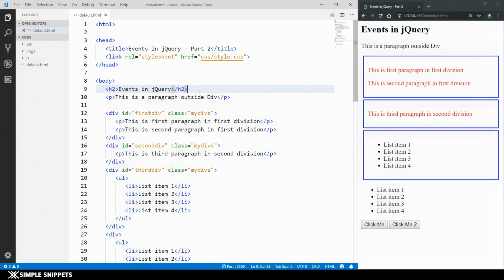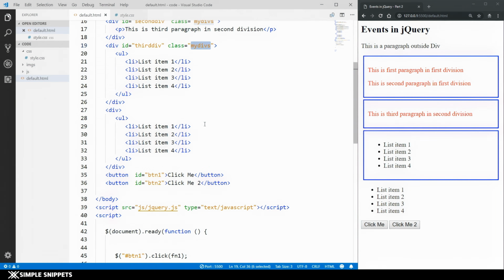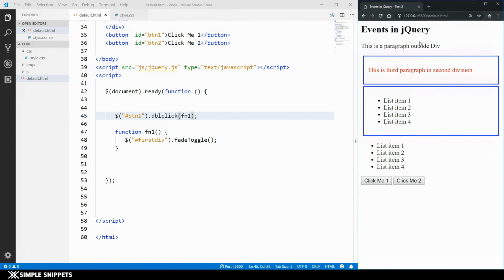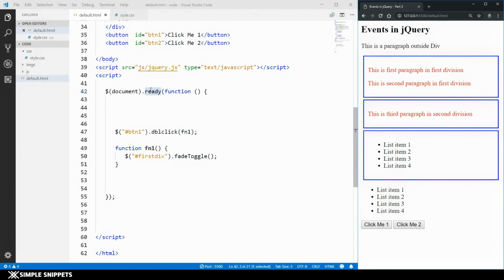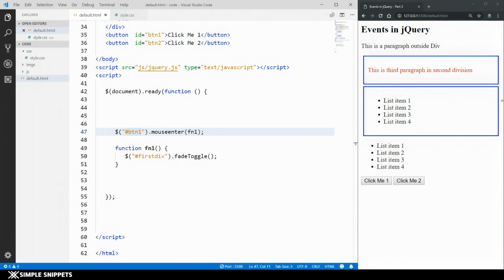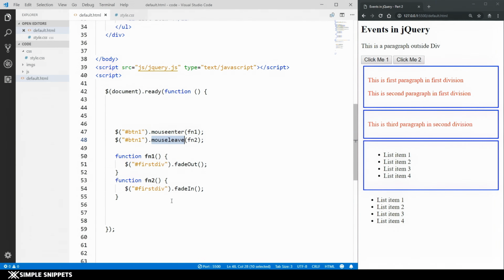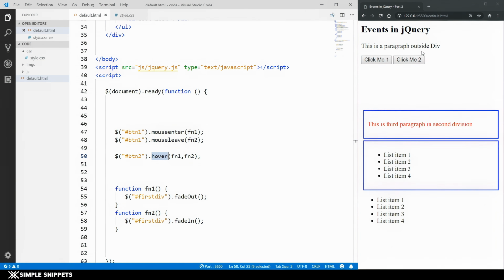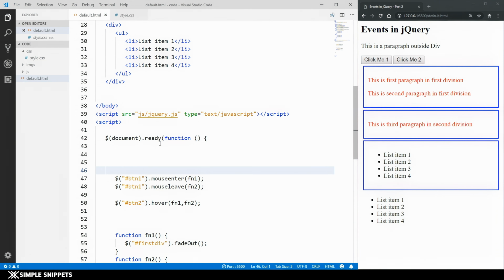41 - Events in jQuery (Part - 2) | jQuery Tutorials for Beginners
jQuery makes it straightforward to set up event-driven responses on page elements. These events are often triggered by the end user's interaction with the page, such as when text is entered into a form element or the mouse pointer is moved.

jQuery is a fast, small, and feature-rich JavaScript library.The purpose of jQuery is to make it much easier to use JavaScript on your website.
Some features of jQuery library are as follows -
1. "Write less, do more"
2. Most widely used JS Library
3. Cross browser compatibilty
4. Open source and free to use